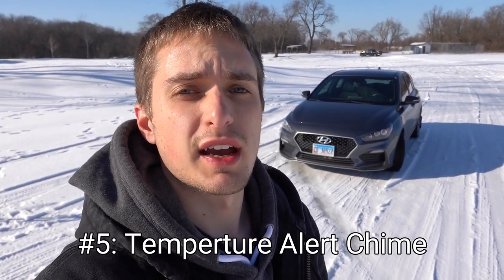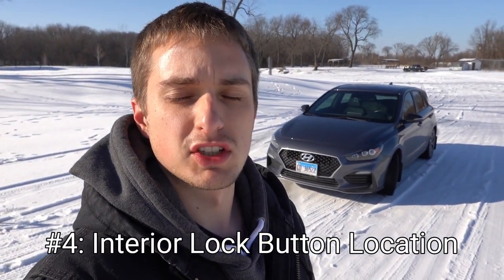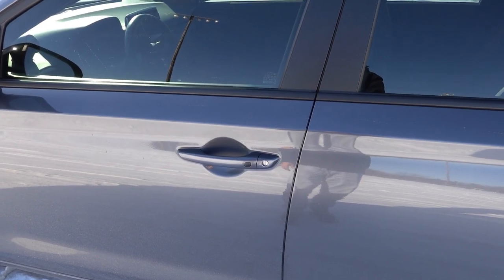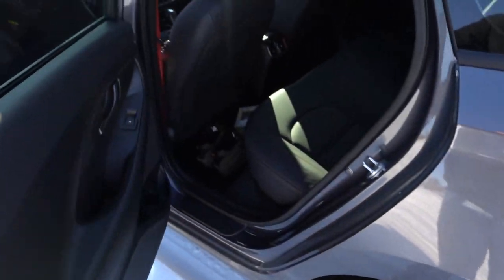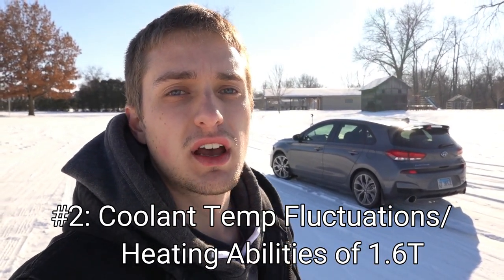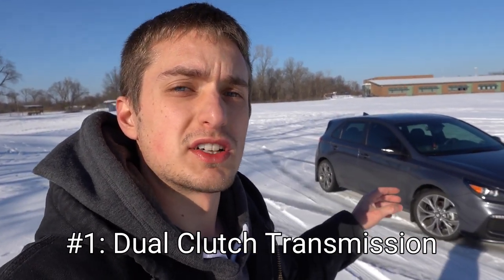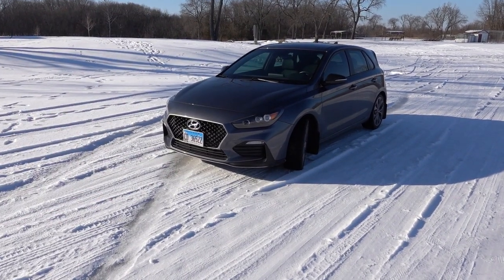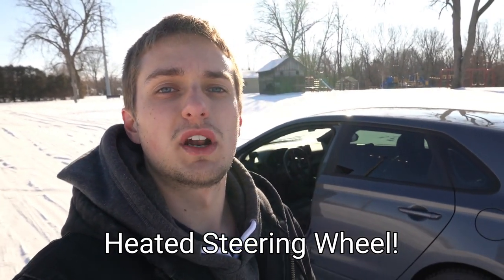5 Things I HATE About My Hyundai Elantra GT N Line!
Here are the top 5 things I hate about my Hyundai Elantra GT N Line including some minor annoyances but also some larger problems I have with the car. Despite these dislikes with the Elantra GT N Line, I still love driving this car and it is a great value for the money.